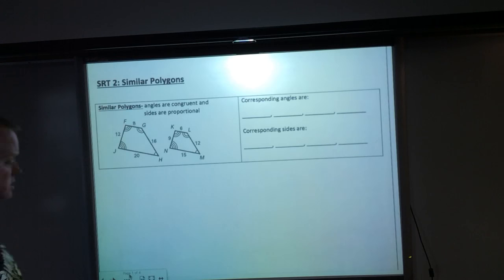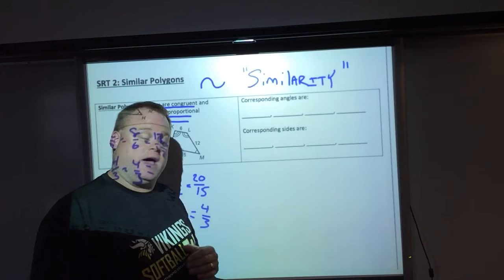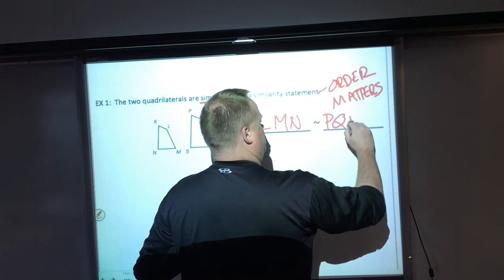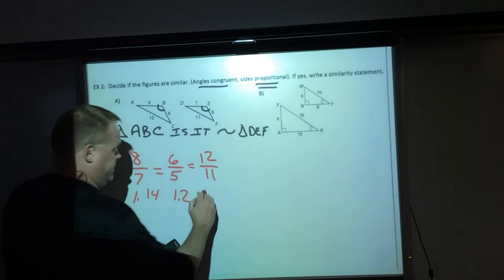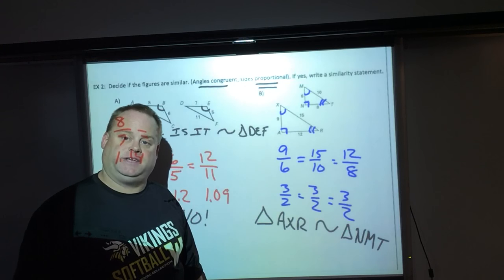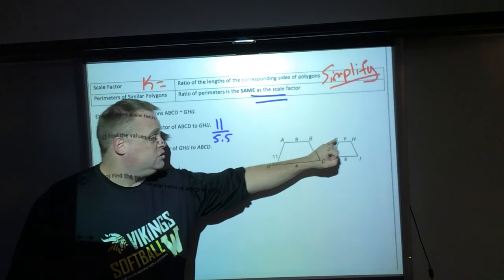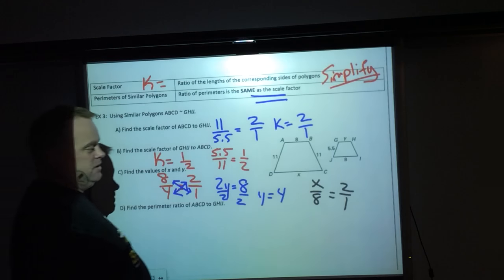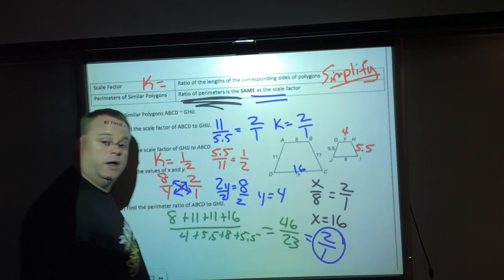Unit 6 Day 2 -- Similar Polygons